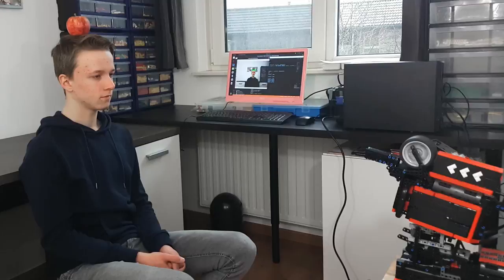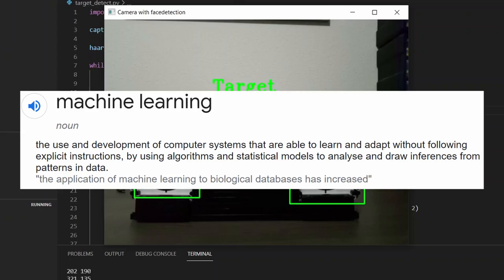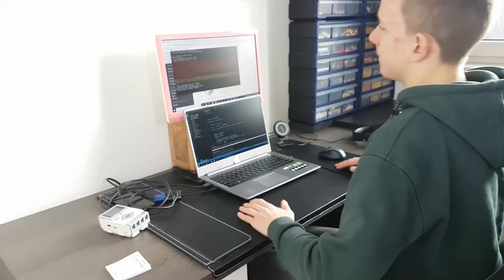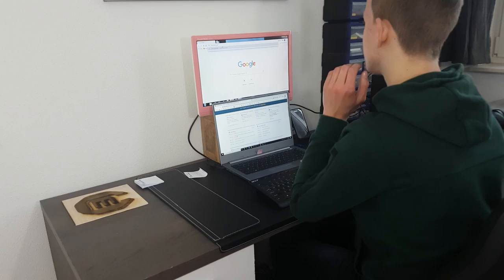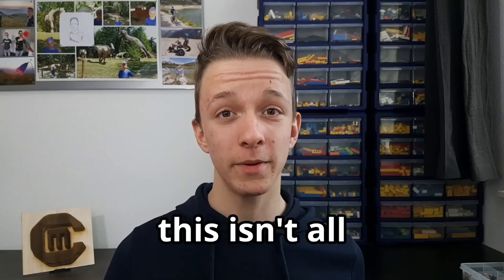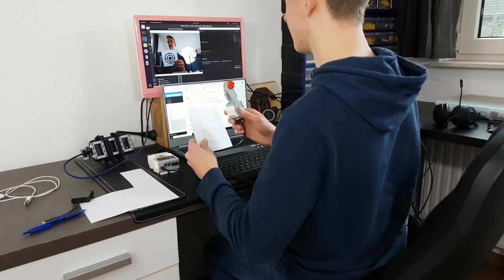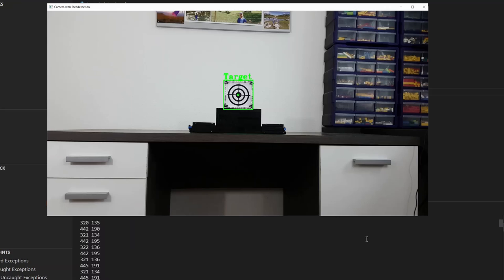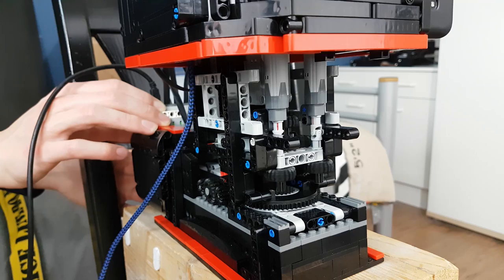This Automatic Lego Turret Has AIMBOT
This Lego Turret can AUTOMATICALLY AIM at targets, using a PHONE camera, OBJECT DETECTION and Mindstorms.

Written in python using ev3dev and the opencv and ev3_dc library.

Hello everybody!
I made a new robot, and this time I made an auto-aiming turret!
I was on the verge of quitting, but I am so happy I kept trying.
Do you have any ideas for what i can make?

Song: In the Hall of the Mountain King